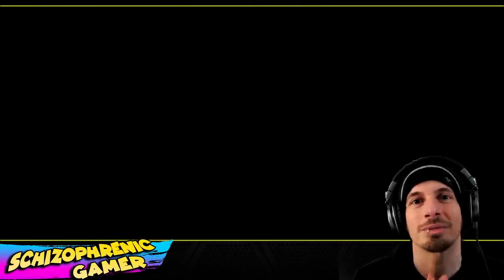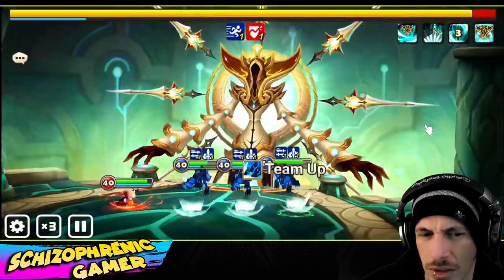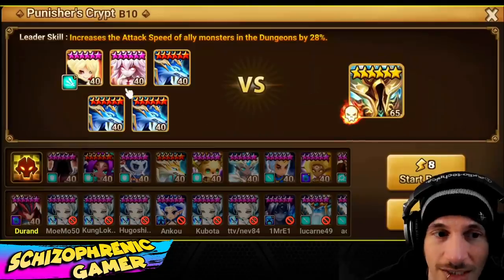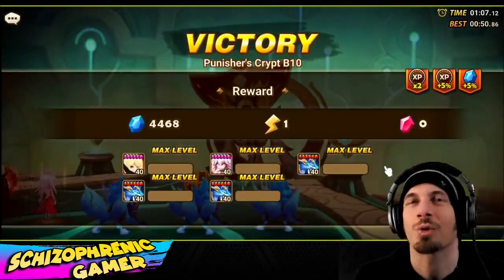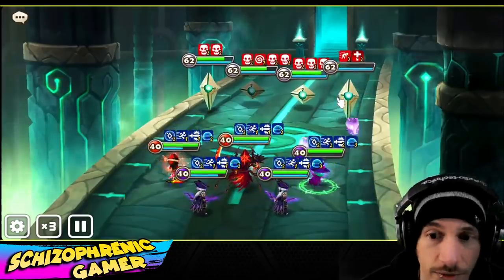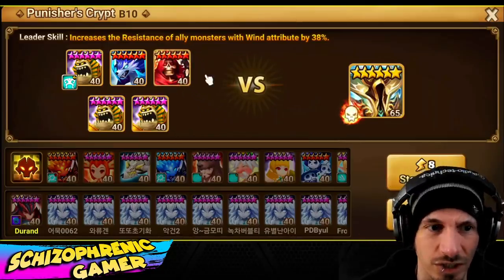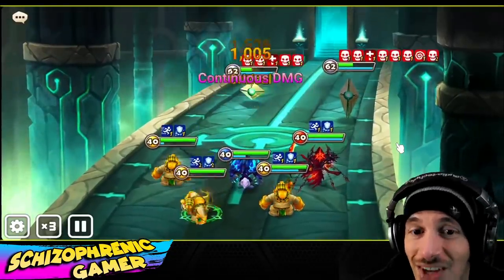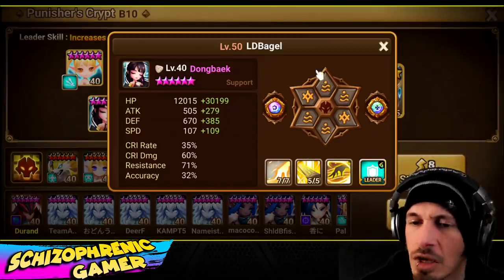5 Levels of Punishers Crypt 10: Home Cook to Pro Chef. (Summoners War)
Totally original idea...